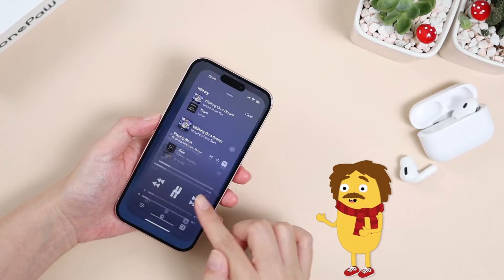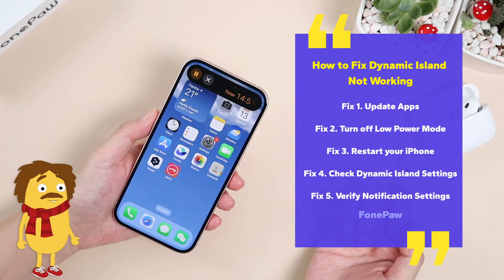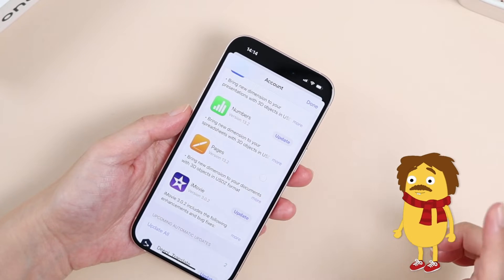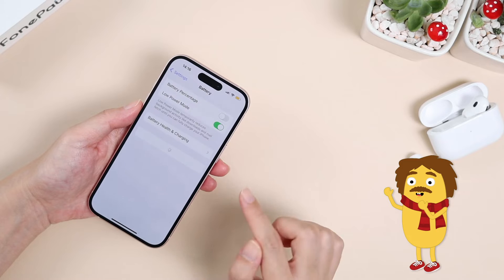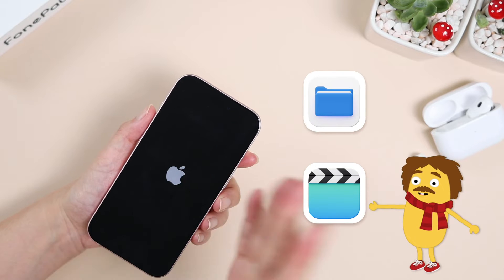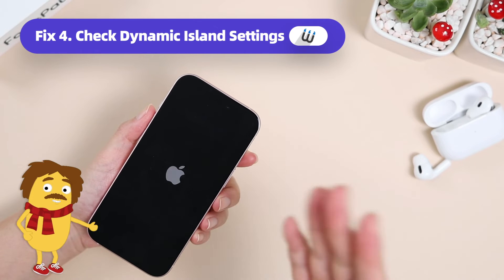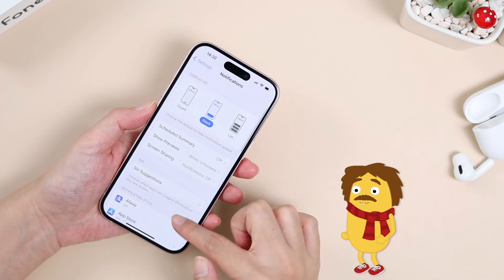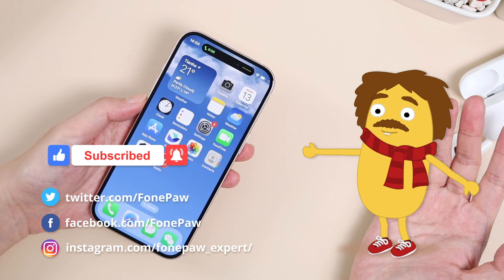5 WAYS on How to Fix Dynamic Island Not Working 2023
Dynamic island is an innovative UI design on iPhone. But sometimes it just stops working and not showing anything. Here in this video, I'll show you 5 methods to fix the dynamic island not working issues.

📣Timestamp
0:00 Intro
0:32 Fix 1. Update Apps
0:44 Fix 2. Turn off Low Power Mode
1:00 Fix 3. Restart your iPhone
1:33 Fix 4. Check Dynamic Island Settings
1:51 Fix 5. Verify Notification Settings

👓Professional Features of FonePaw iPhone Data Recovery
- Recover Any Lost iOS Data in Multiple Scenarios
No matter you are suffering from iOS data loss due to accidental deletion, system crash, jailbreaking, or more, FonePaw is powerful enough to handle the situation.
- Support 30+ file types
Photos, Contacts, Messages, Videos, Audio, WhatsApp, Line, Call History, Safari History, Voice Memo, Notes, App Documents, etc.
- FREE Scan and Selectively Recover Data
You don't need to pay if you can't find your lost data.

iPad: All models of iPad Pro, iPad Air, iPad mini and iPad

iPod: iPod touch 7/6/5/4/3/2/1